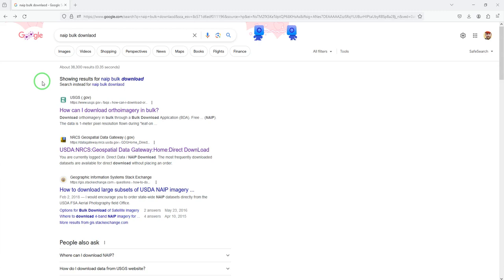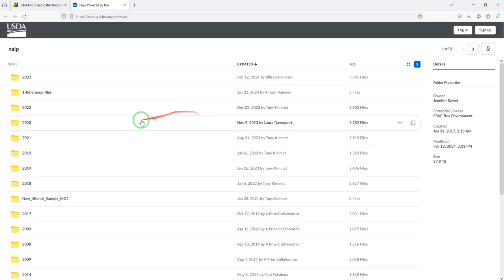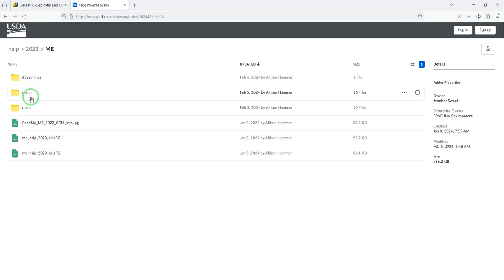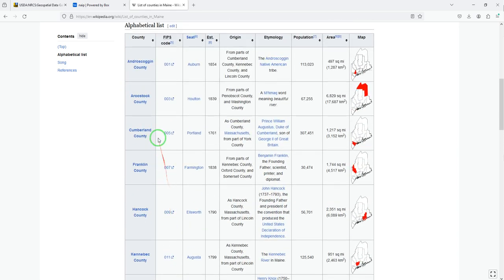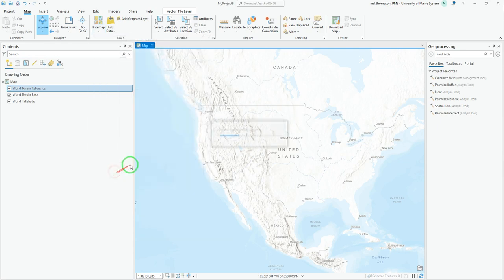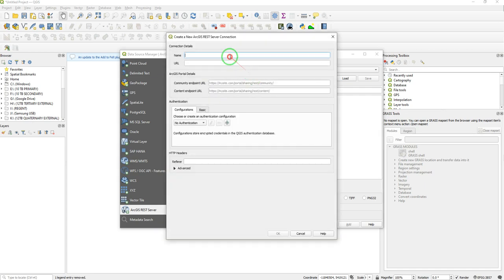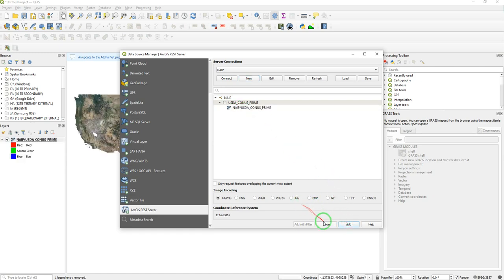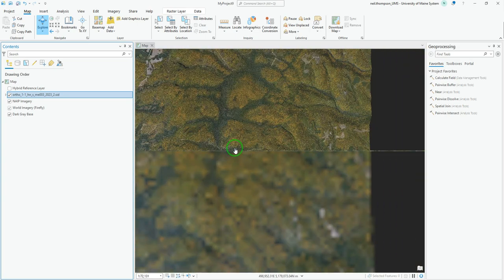NAIP Bulk Download and Server Access in ArcGIS Pro and QGIS